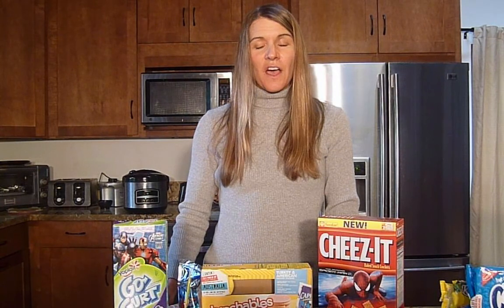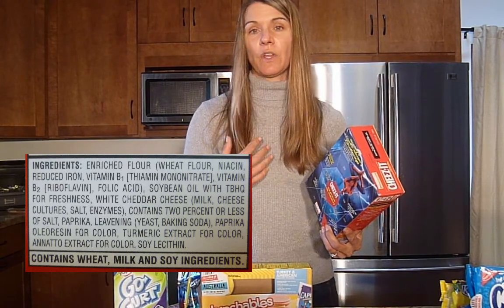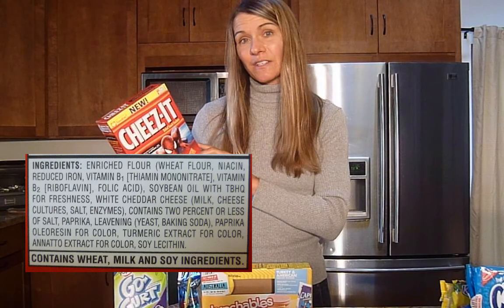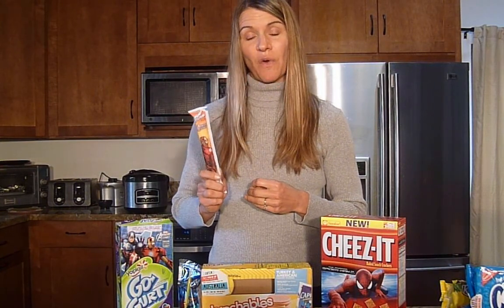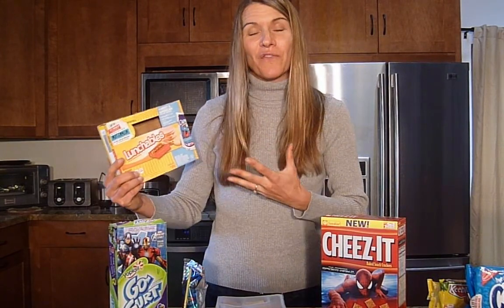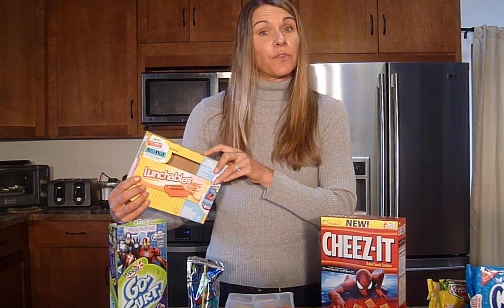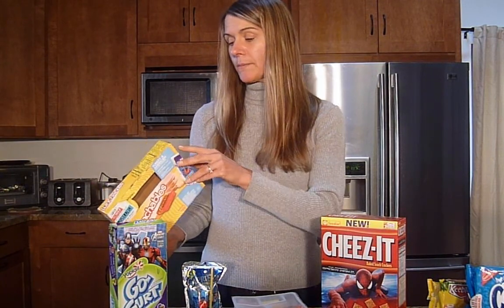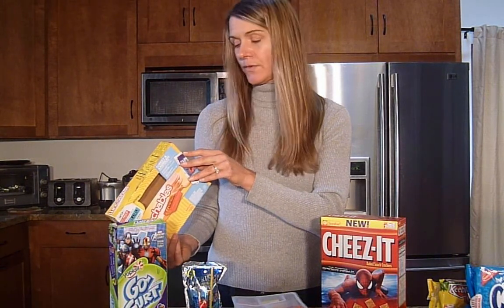Processed Foods Kids Are Eating Part 2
This video reviews the processed snack foods kids are eating.